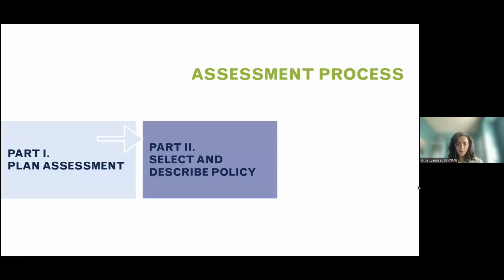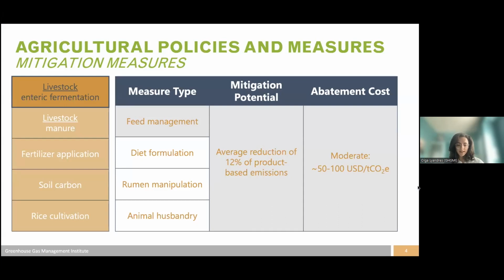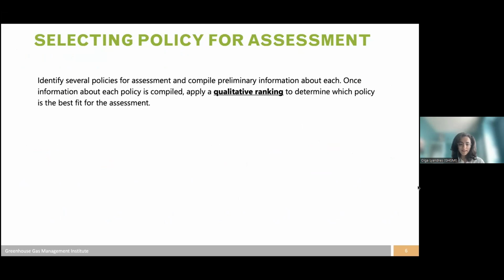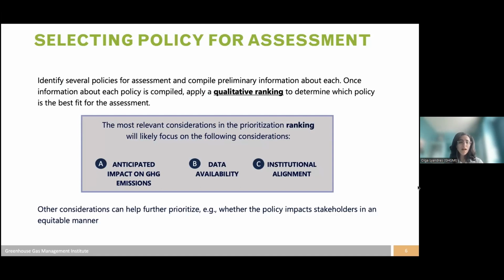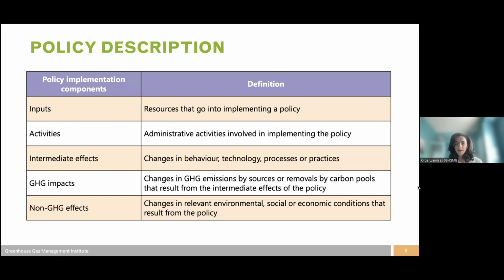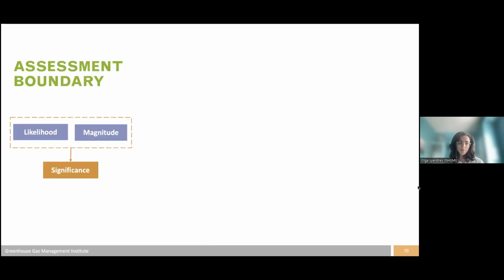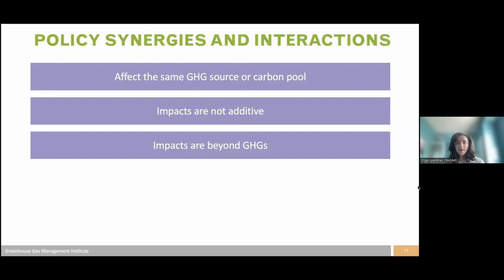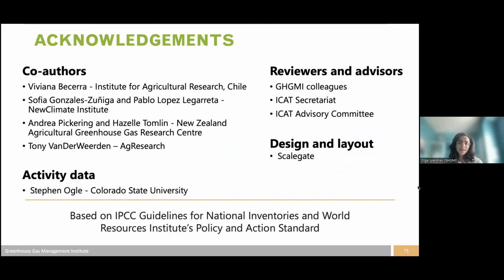ICAT Agriculture Methodology - Select & Describe Policy